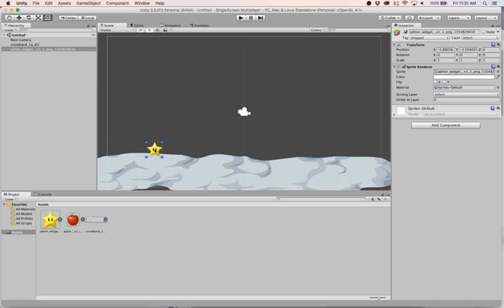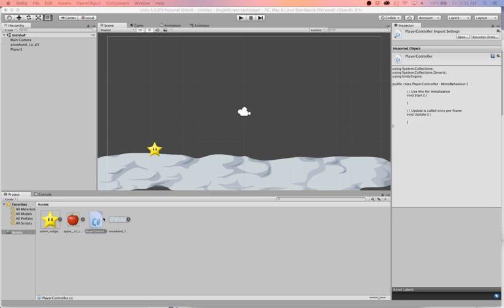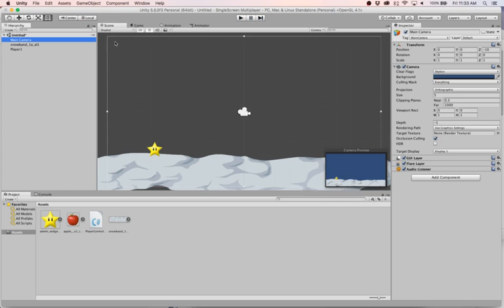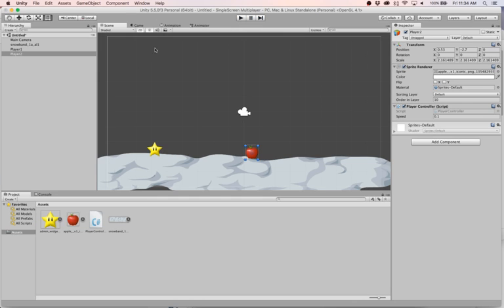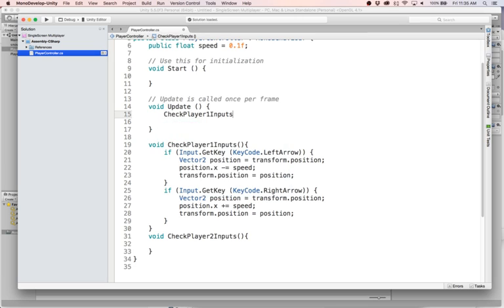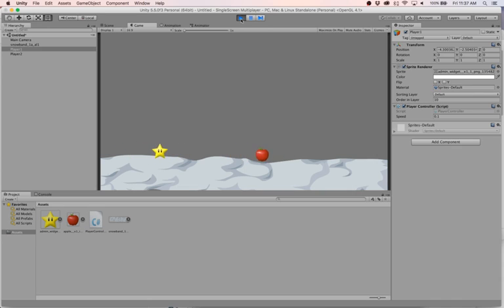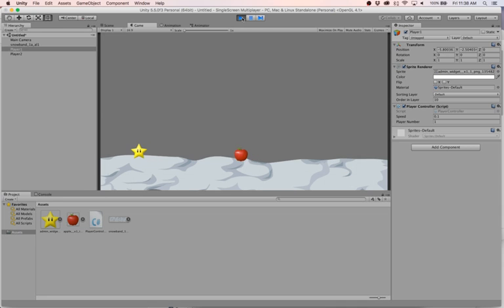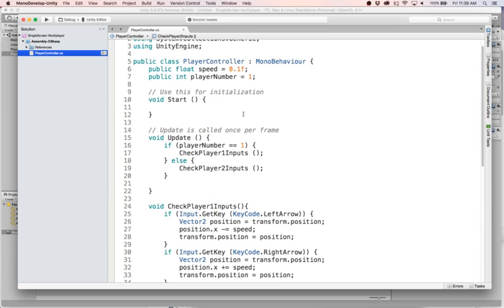Unity2D Single Screen 2 Player Controls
Learn to have different controls for each player